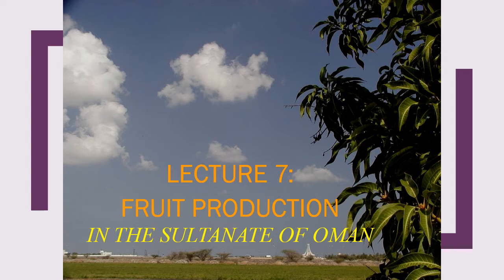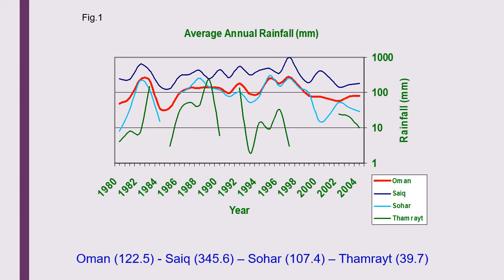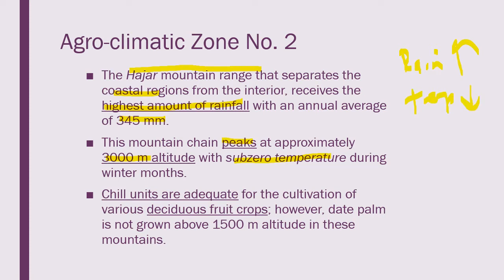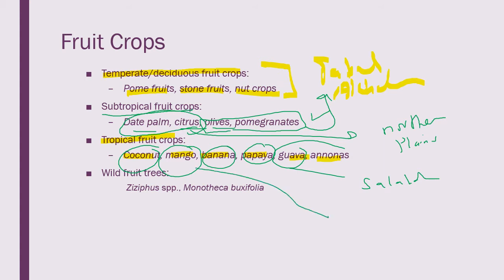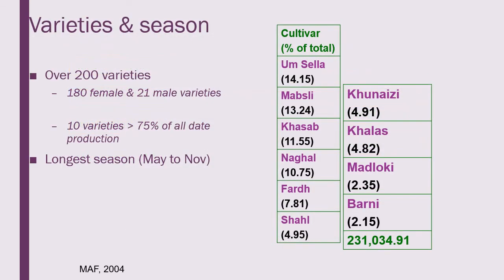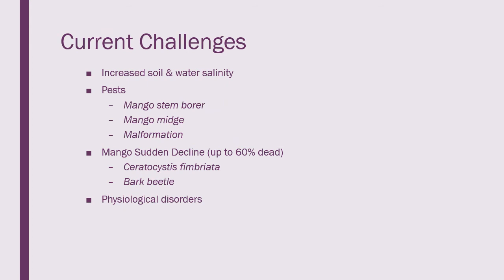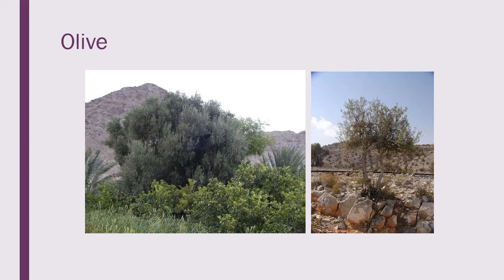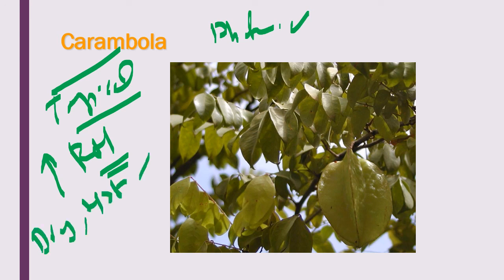Lecture 7 Fruit Production in Oman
Fruit Production in Oman
In this lecture you will have an overview of the most important fruit production regions and fruit crops of Oman. The followings are explained:
1- The geography and climate of Oman
2- Different agroclimatic zones
3- Main fruit crops in Oman
4- Amount and number of important fruit crops of Oman